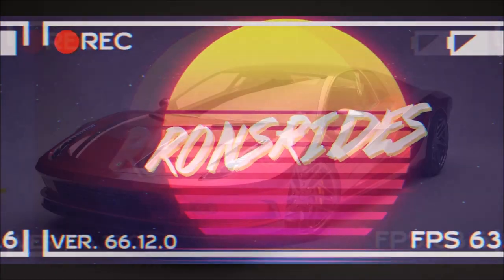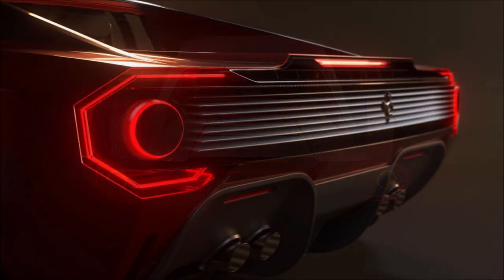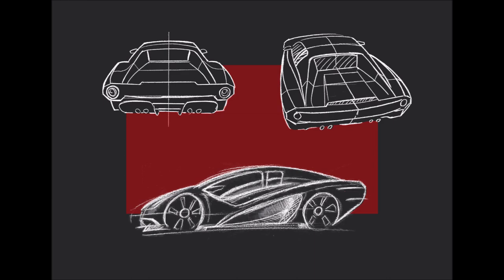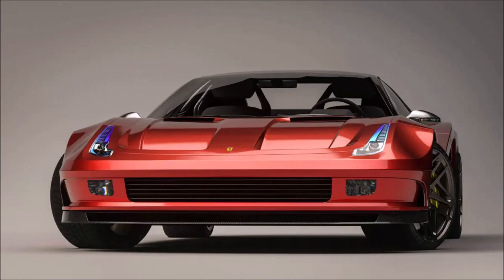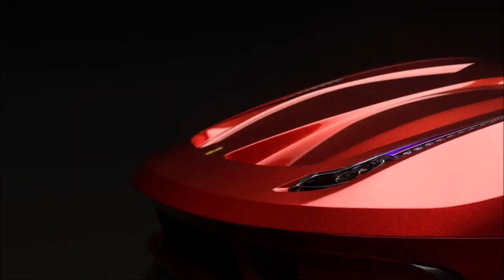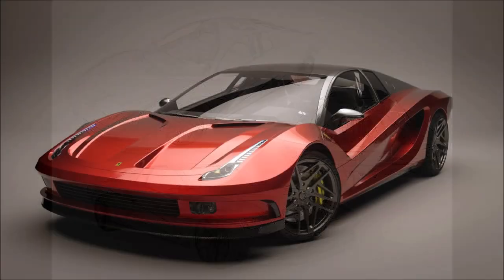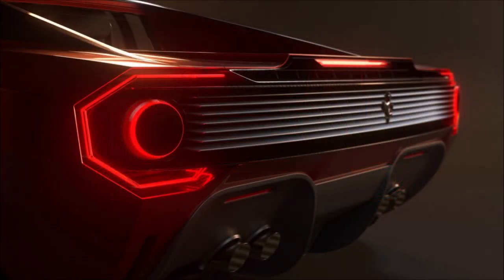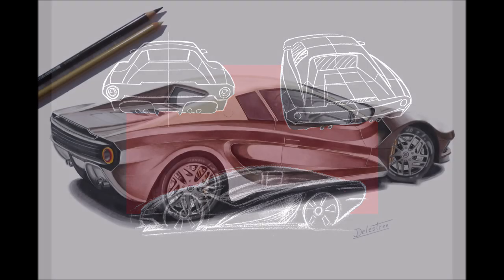This Modern Day Ferrari Testarossa Concept NEEDS To Be Built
This 21st century Ferrari Testarossa from the 80s makes retro look good!